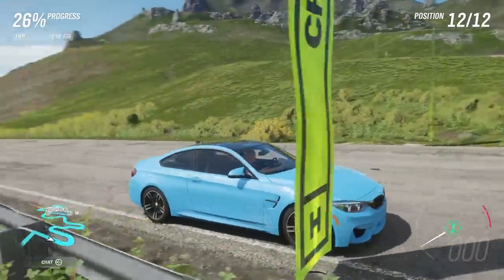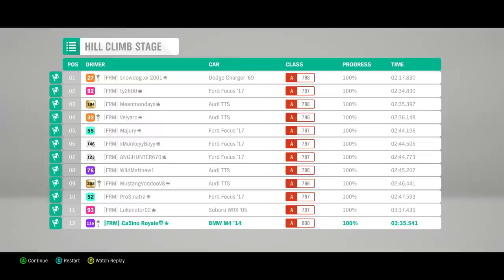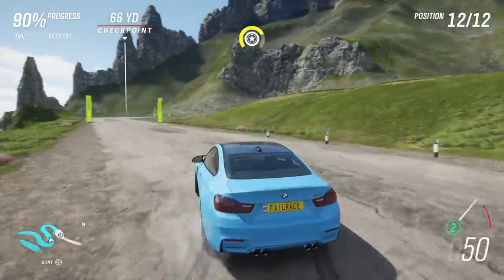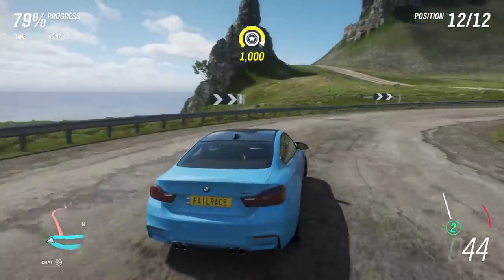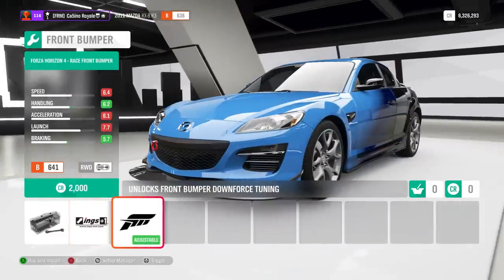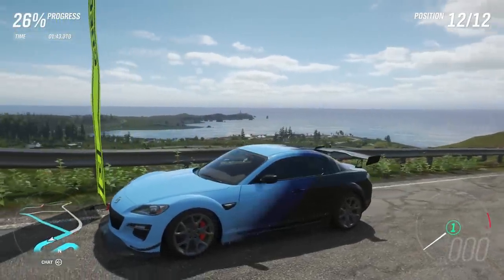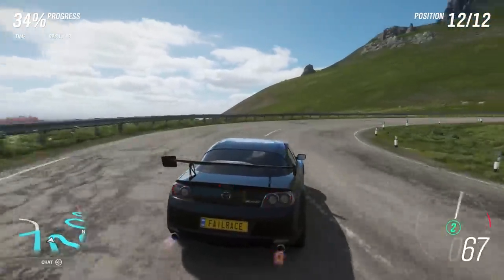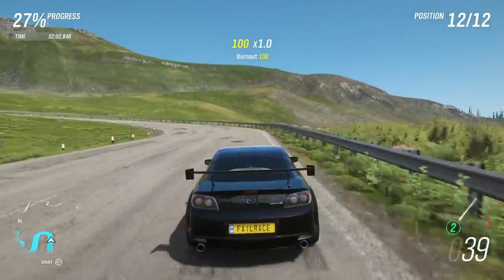Forza Horizon 4 - Hill Climb Build - Mazda RX 8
Fortune Island plays host to our next Forza Horizon 4 car build event. The question is what A Class car is going to be fastest up the hill ?